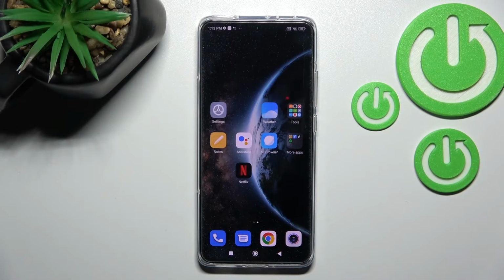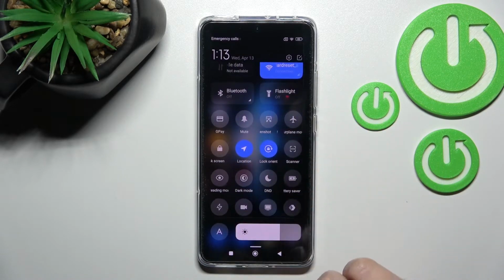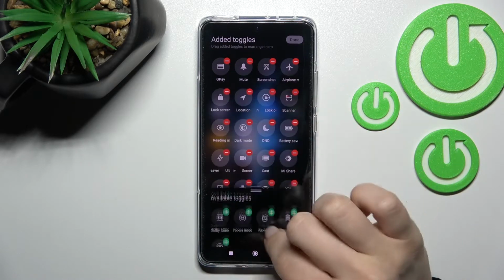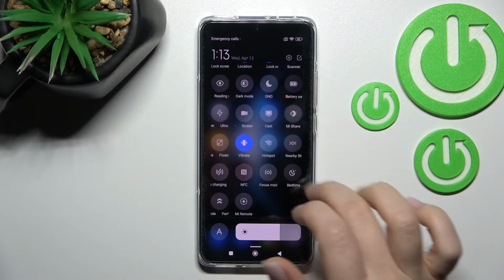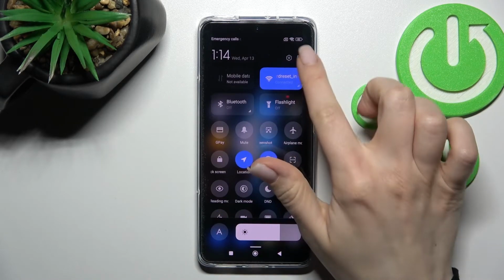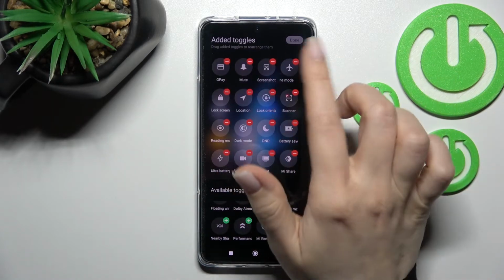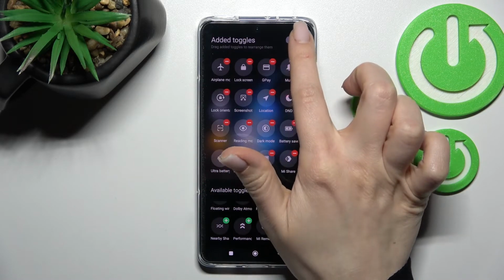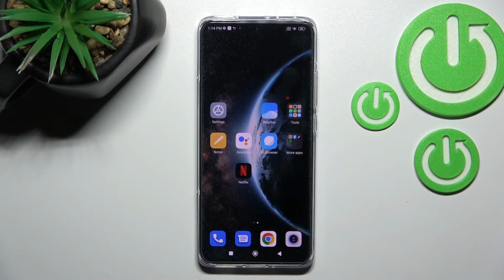How to Edit Notification Panel Shortcuts on Xiaomi 12 - Adjust shortcut icons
Find out more about adjusting Notification Panel Shortcuts on Xiaomi 12:
Hi viewers. Here's how you can customize the Notification Panel Shortcuts on Xiaomi 12. Throughout this tutorial, we will show you how to edit shortcuts, add or remove them, and also change their location. Enjoy the movie! If you want to know more about your Xiaomi 12, visit our YouTube channel.

How to edit notification shortcut icons in Xiaomi 12? How to adjust Notification Panel Shortcuts in Xiaomi 12? How to access the Notification Bar in Xiaomi 12?